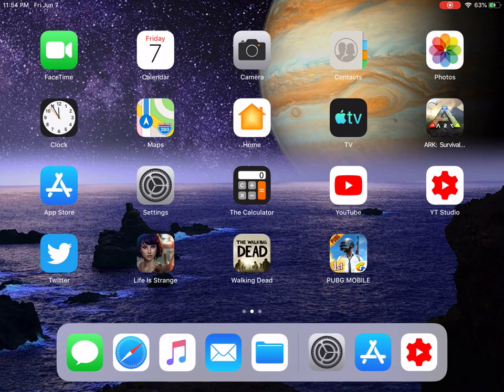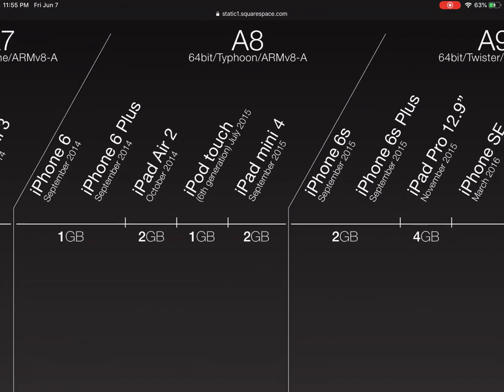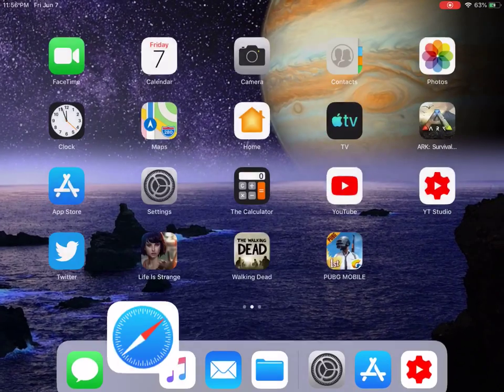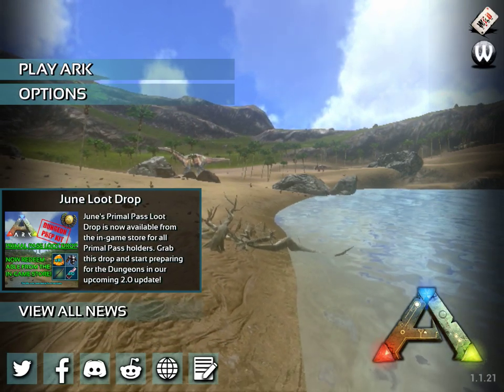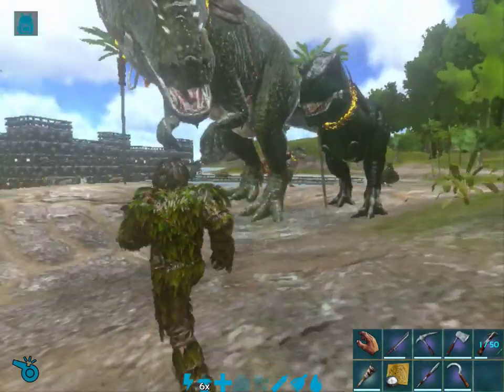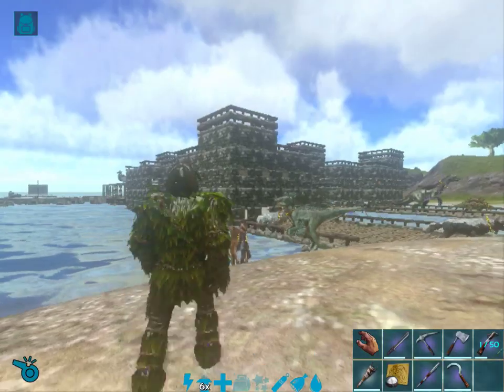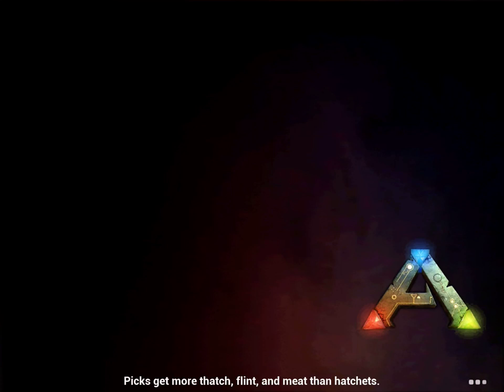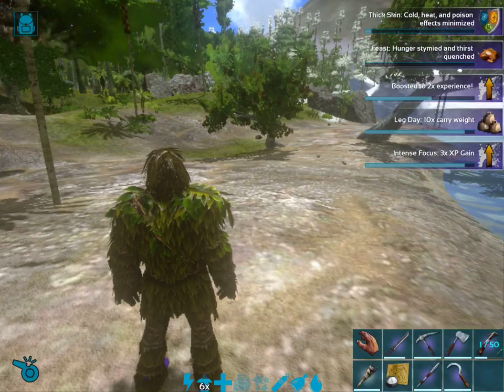How To Fix Ark Survival Evolved Mobile Crashing on iPad or iPhone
In this video, we show you how to fix Ark Survival Evolved Mobile when it crashes or fails to load your saved game on iPad or iPhone.